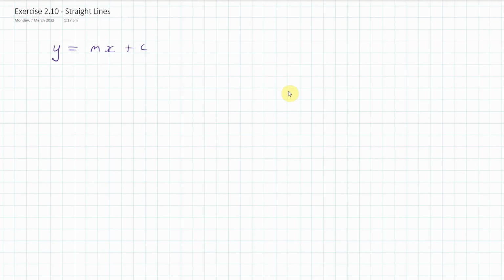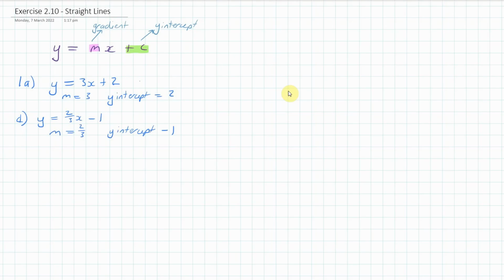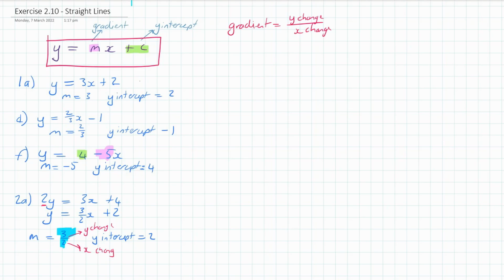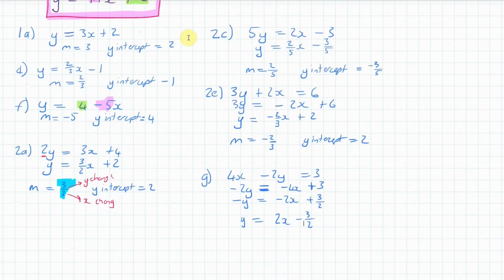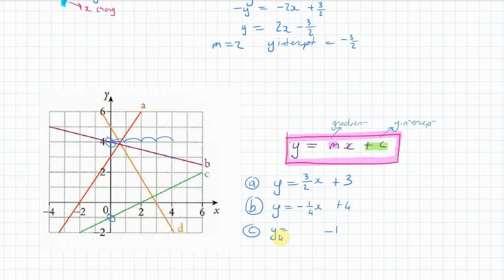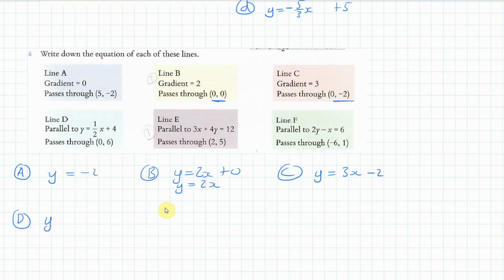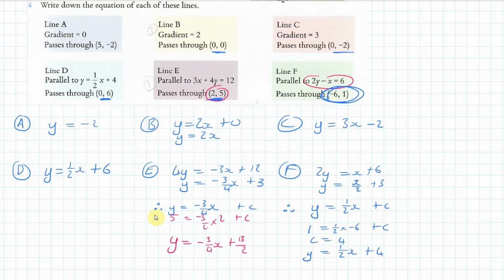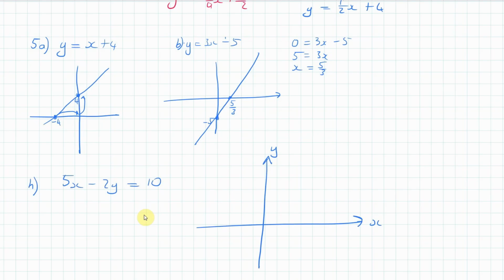IGCSE 2.10 - Algebra - The line equation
Here we look at the general equation of a line (y = mx +c). We look at rearranging to find the gradient and substituting to find the intercept as well as looking at a line and writing its equation.